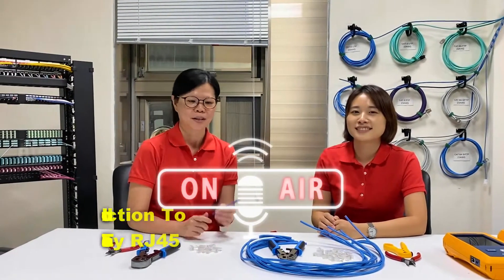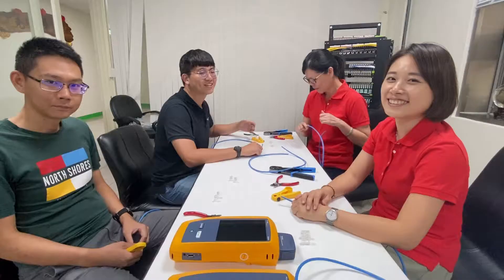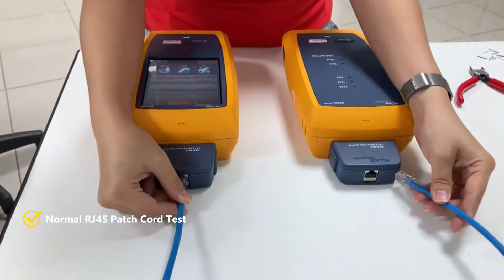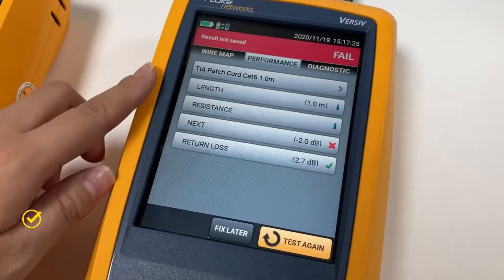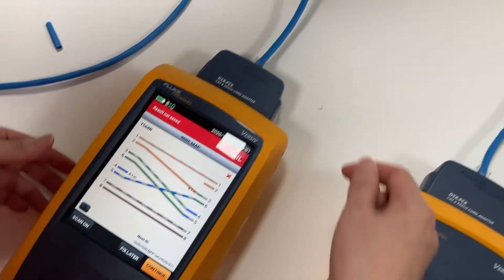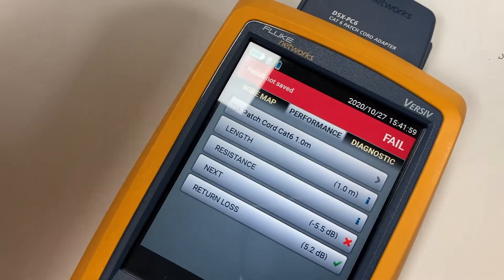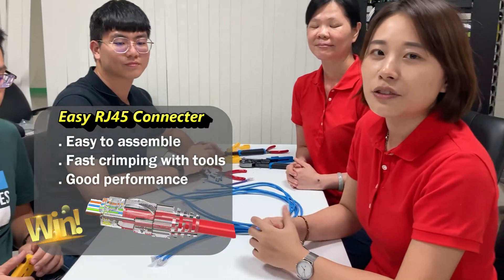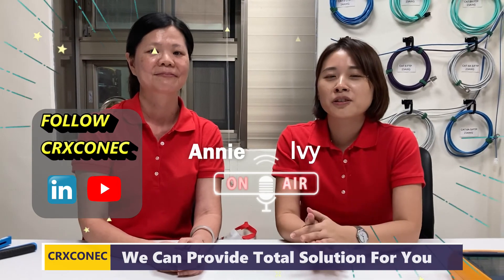What's the difference between Easy RJ45 and normal RJ45 (one piece design)?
Here we bring you a simple competition to assemble the different type of  RJ45 connectors. Let's take a look at this video and have fun with us.  RJ45 Easy connector is featured in feed-through design. When you assemble the wires passing through RJ45 connectors for telecom applications, it allows users to check the RJ45 wiring diagram before crimping to avoid any wiring errors.